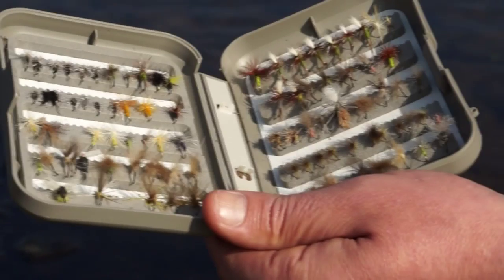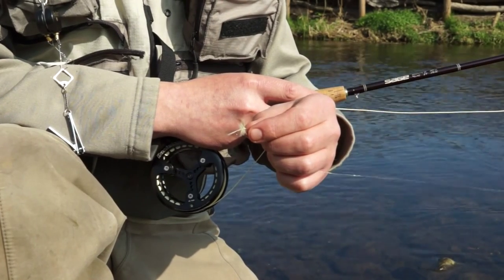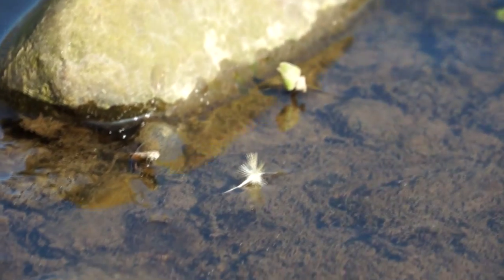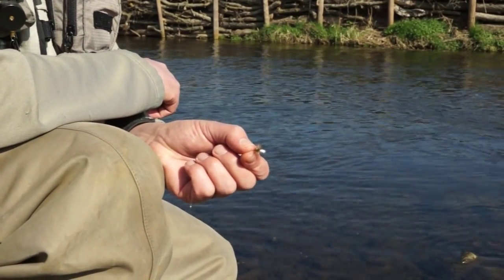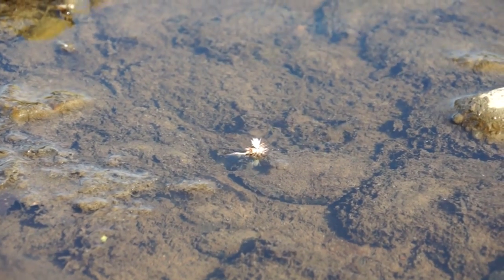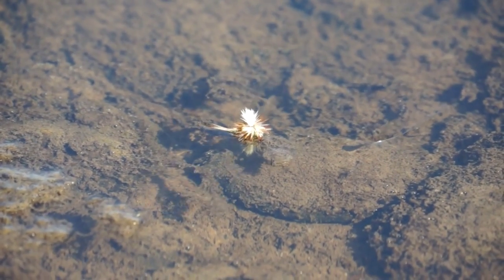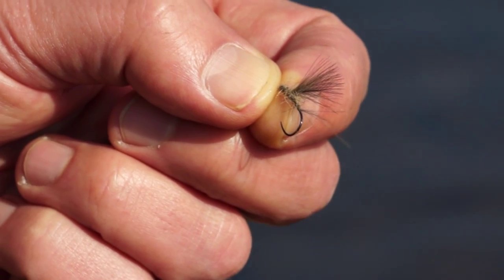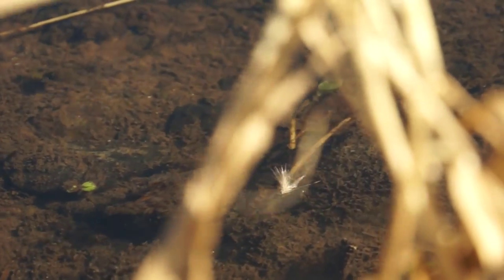Stream dry flies explained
Various stream dry flies that represent mayfly are explained.  My personal preference is for a high CDC wing no hackle pattern.  This is based on observations of Swisher and Richards in "Selective Trout" and of the late great Vincent Marinaro ("In the ring of the Rise).   This fly is one of my go to dry patterns and has caught trout from the Rockies to the Himalayas.